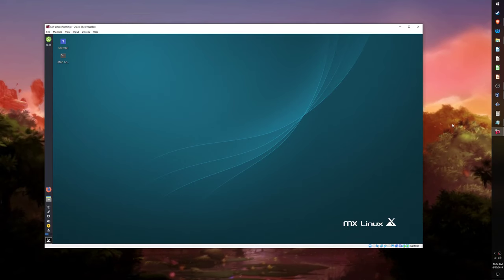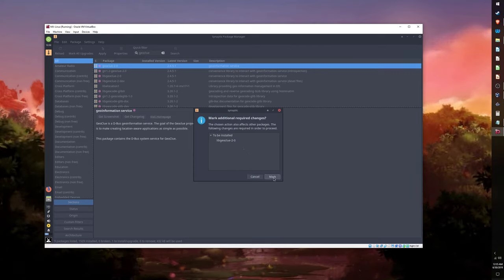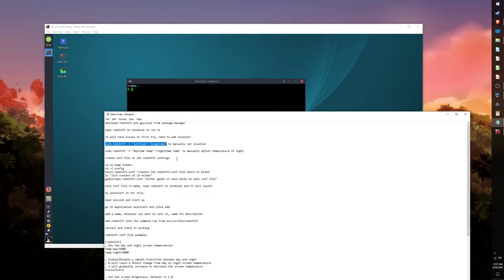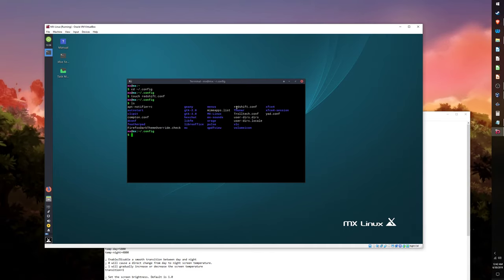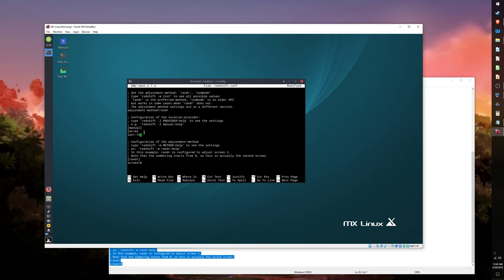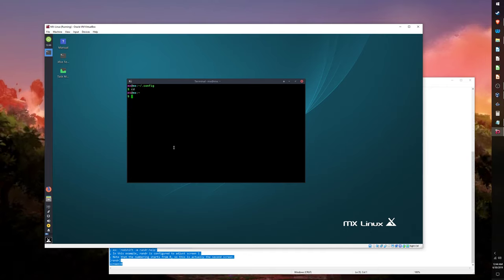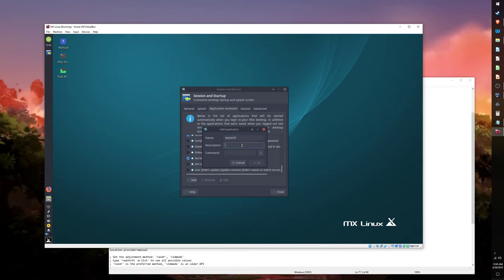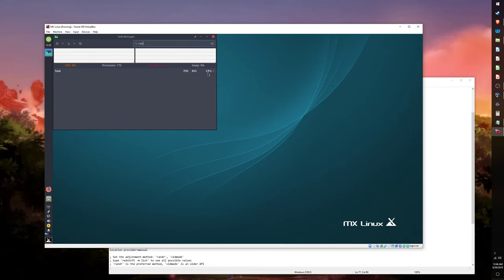How to install Redshift in MX Linux XFCE (2019)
To manually set your location for Redshift:
sudo redshift -l "latitude":"longitude"

To manually adjust tempurature of light
sudo redshift -t "daytime temp":"nighttime temp" (max temperature is 6500 and minimum temperature is 3000 units)

create conf file to set redshift settings

cd to home folder:
cd ~/.config
touch redshift.conf "creates the redshift.conf file which is blank"
ls "list content of cd folder"
gedit/nano redshift.conf "either gedit or nano works to edit conf file"

once conf file is made, type redshift in terminal and it will launch

to autostart it for xfce:

open session and start up, then go to application autostart and click add, add a name, whatever you want to call it, same for description,then add redshift into the command row from etc/usr/bin/redshift, then restart and check if working

redshift conf file example:

[redshift]
; Set the day and night screen temperatures
temp-day=5800
temp-night=4800

; Enable/Disable a smooth transition between day and night
; 0 will cause a direct change from day to night screen temperature.
; 1 will gradually increase or decrease the screen temperature
transition=1

; Set the screen brightness. Default is 1.0
;brightness=0.9
; It is also possible to use different settings for day and night since version 1.8.
;brightness-day=0.7
;brightness-night=0.4
; Set the screen gamma (for all colors, or each color channel individually)
gamma=0.9

;gamma=0.8:0.7:0.8
; Set the location-provider: 'geoclue', 'gnome-clock', 'manual'
; type 'redshift -l list' to see possible values
; The location provider settings are in a different section.
location-provider=manual

; Set the adjustment-method: 'randr', 'vidmode'
; type 'redshift -m list' to see all possible values
; 'randr' is the preferred method, 'vidmode' is an older API
; but works in some cases when 'randr' does not.
; The adjustment method settings are in a different section.
adjustment-method=randr

; Configuration of the location-provider:
; type 'redshift -l PROVIDER:help' to see the settings
; e.g. 'redshift -l manual:help'
[manual]
lat=43
lon=1

; Configuration of the adjustment-method
; type 'redshift -m METHOD:help' to see the settings
; ex: 'redshift -m randr:help'
; In this example, randr is configured to adjust screen 1.
; Note that the numbering starts from 0, so this is actually the second screen.
[randr]
screen=0